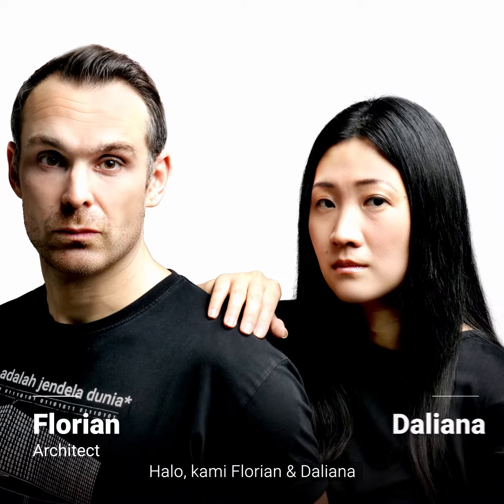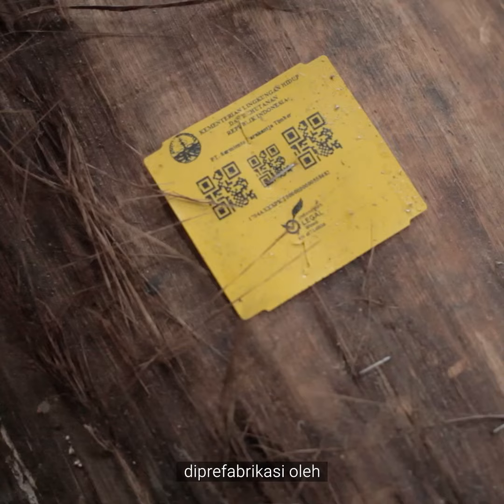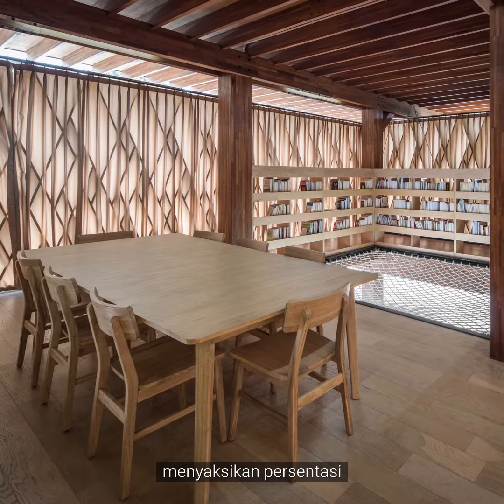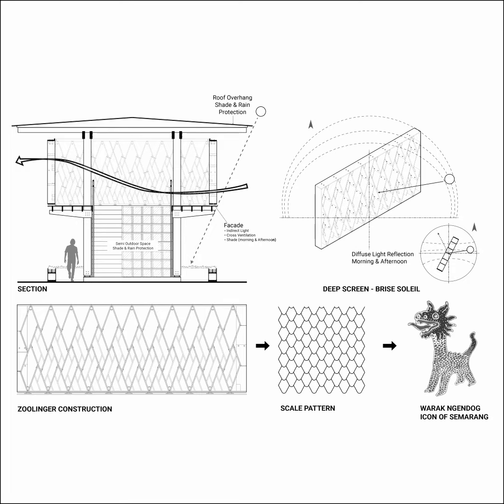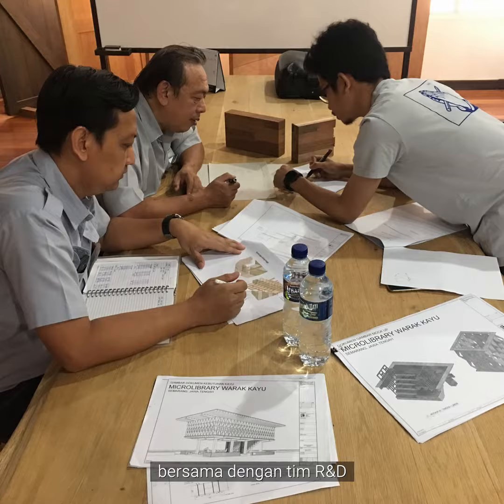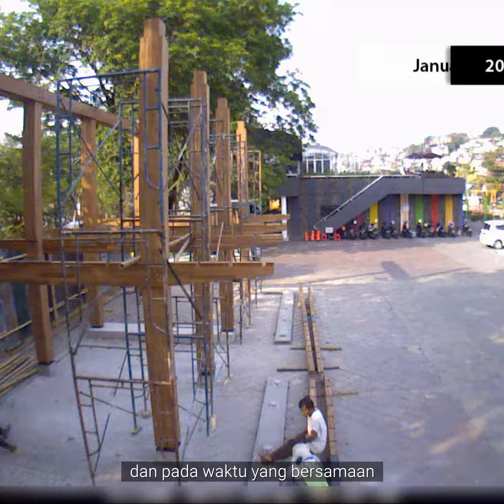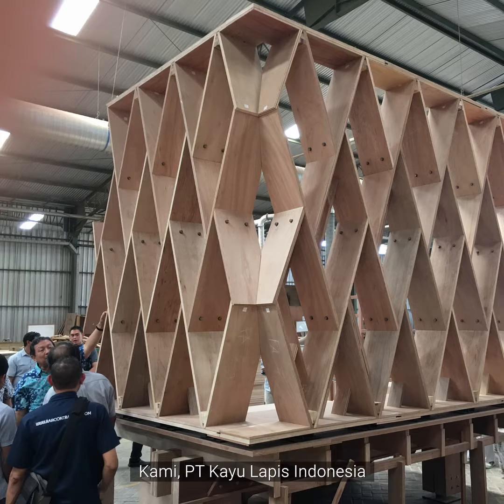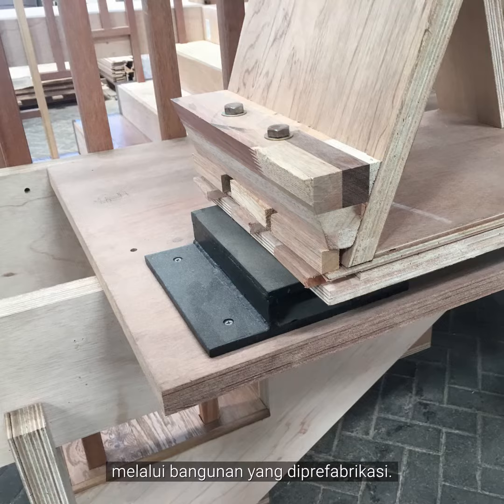Microlibrary Warak Kayu explained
*Vote Microlibrary Warak Kayu untuk Archdaily Building of the Year 2021*

Perpustakaan kayu unik di Semarang, Indonesia terpilih menjadi finalis untuk ajang penghargaan Building of the Year 2021 dari Archdaily, situs arsitektur terpopuler dunia. Microlibrary Warak Kayu telah menyisihkan lebih dari 4.500 proyek arsitektur yang mendapatkan nominasi pada tahun ini dan masuk ke dalam daftar 75 finalis dari enam benua. Tahap kedua voting dibuka mulai dari tanggal 10-18 Februari (vote now!), untuk memilih 15 pemenang, yang terbaik dari setiap kategori.

Terima kasih votingnya!

Microlibrary Warak Kayu lahir sebagai kolaborasi antara Pemerintah Kota Semarang, Arkatama Isvara Foundation, PT Kayu Lapis Indonesia, SHAU architects, dan Harvey Center. Didesain untuk meningkatkan literasi dan minat baca, perpustakaan kayu ini telah mendapatkan sertifikasi kayu berkelanjutan dari Forest Stewardship Council/ FSC. Pada tahun 2020, Microlibrary Warak Kayu mendapatkan penghargaan dari Architizer A+ Award di kategori perpustakaan, sedangkan di tahun 2018 INDE.Awards mengapresiasi gerakan microlibrary dengan 'Influencer award'.

Video by Henry/ KLI
Photos by KIE